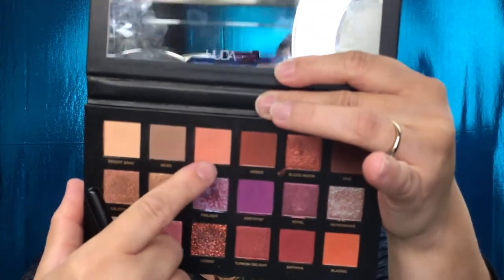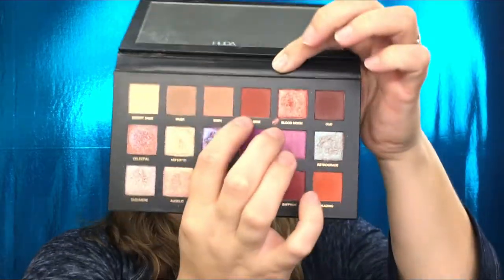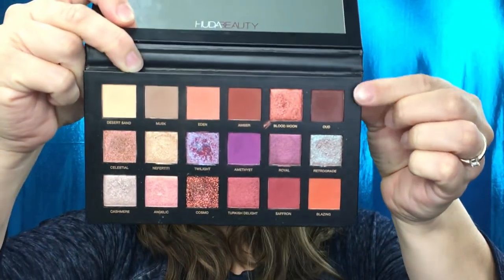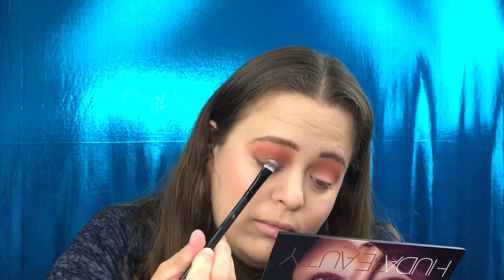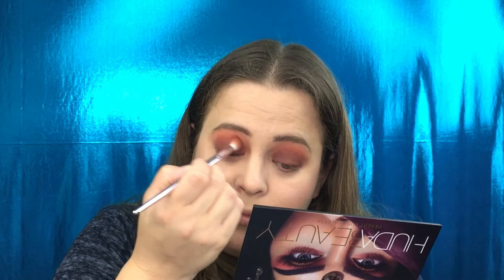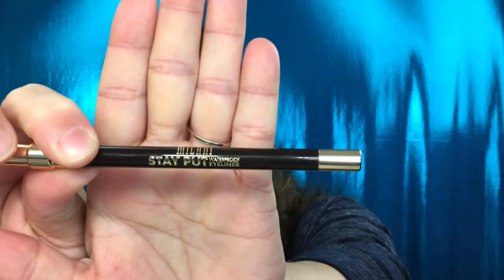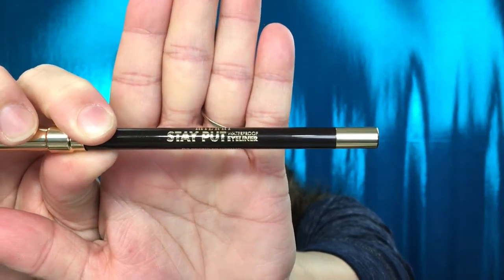Blast From The Past Makeup | Huda Beauty Desert Dusk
Title: Beach
Artist: MBB
Genre: Dance & Electronic
Mood: Bright